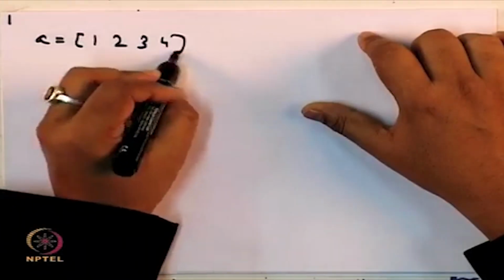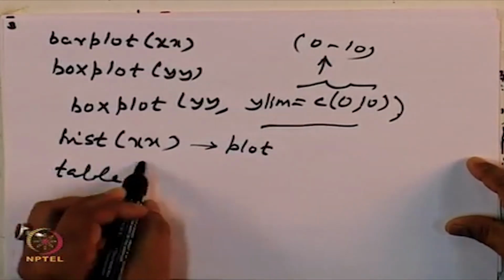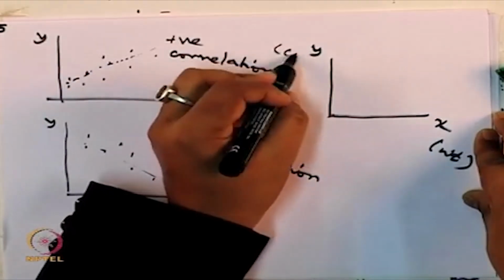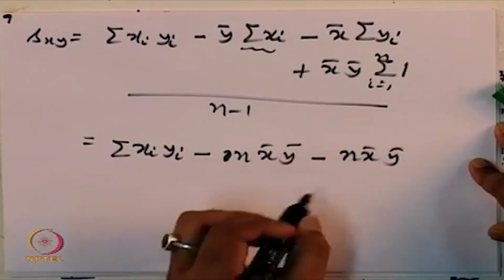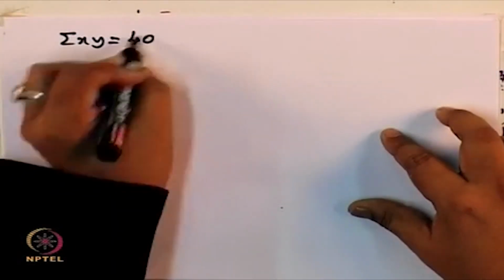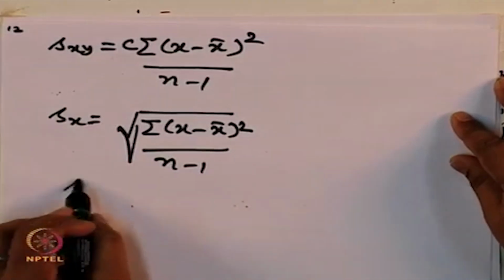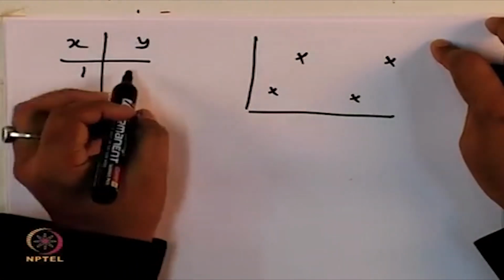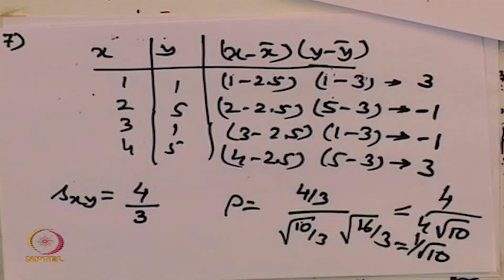Correlation#swayamprabha ch17sp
Subject :Biotechnology